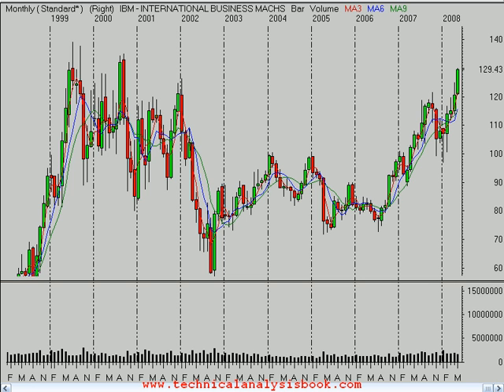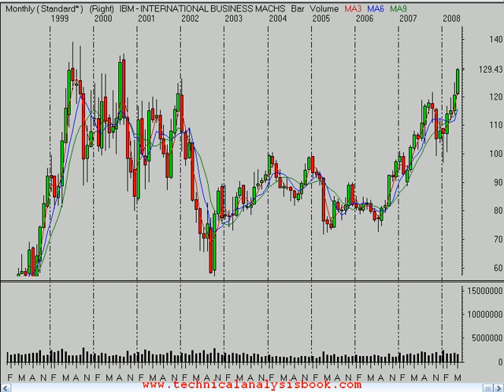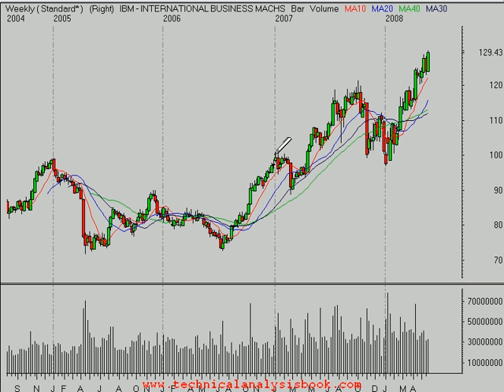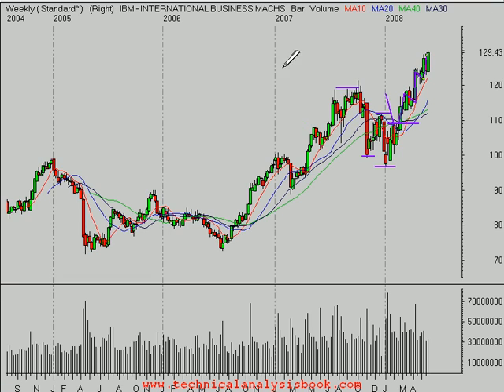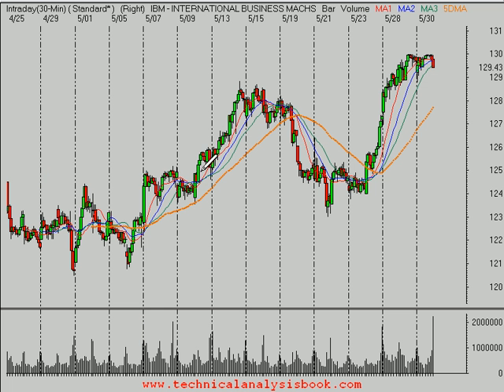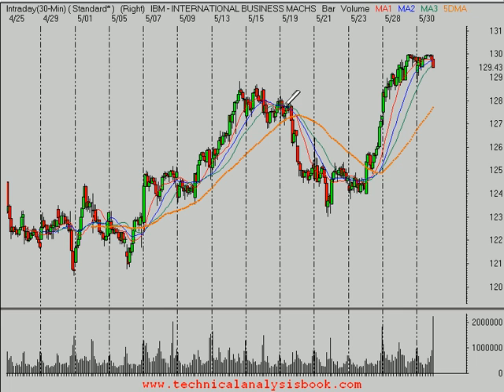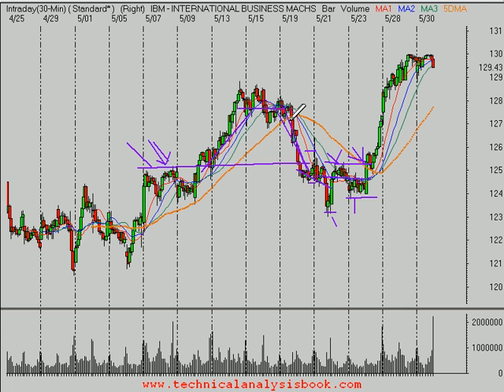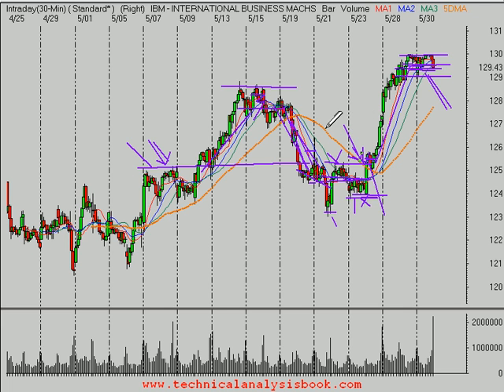Trend Analysis of IBM 6/2/08